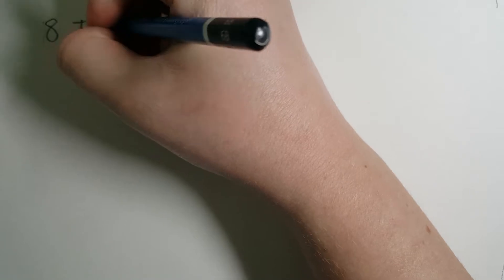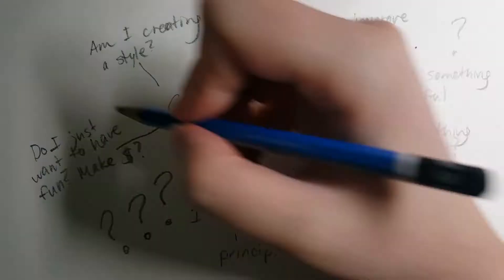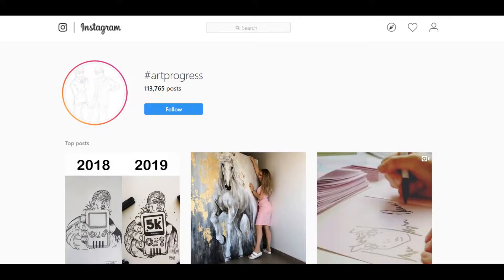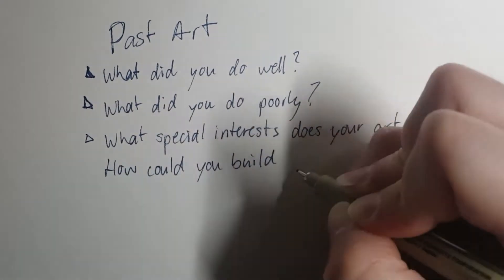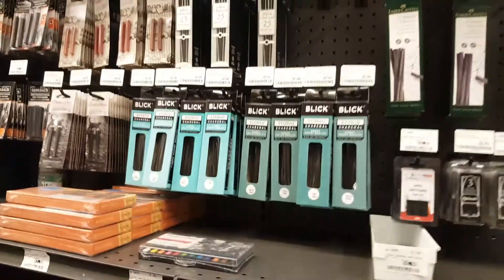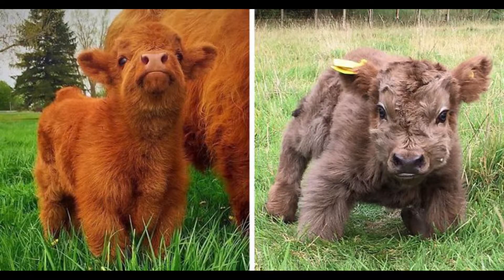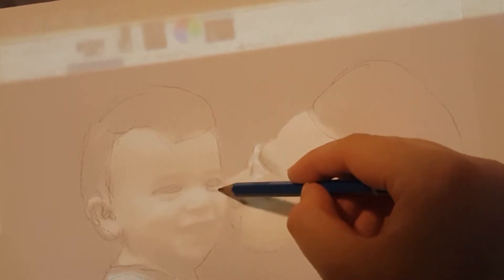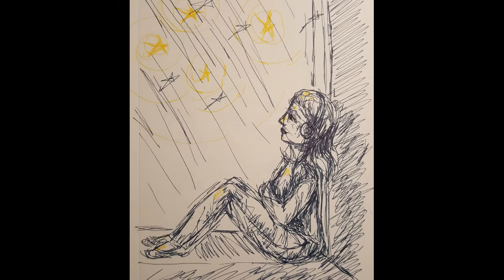8 Tips for a Fresh Perspective on Your Art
Eight tips to help artists create, to improve on art skills, and to build up their art style.

Thanks ♡